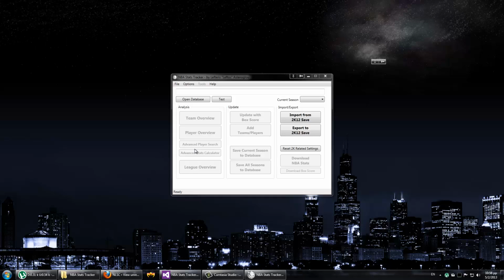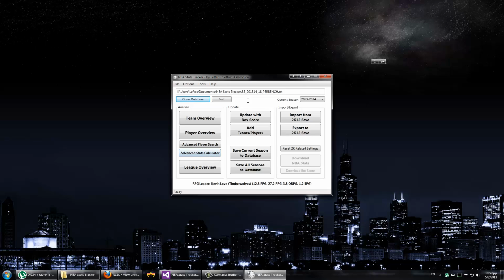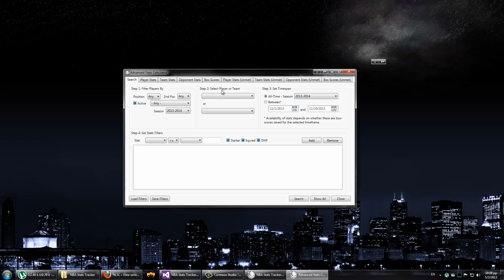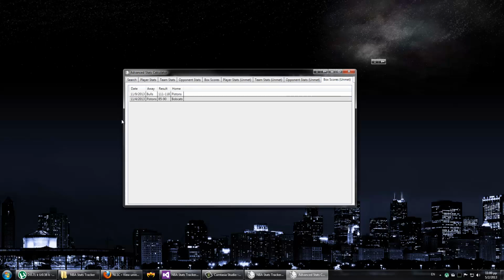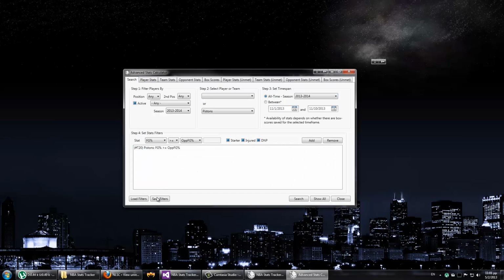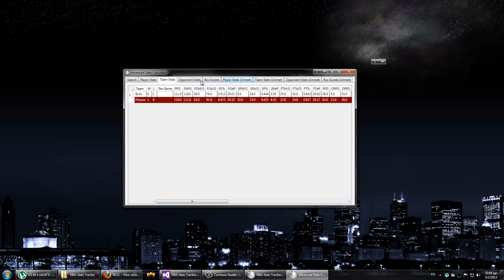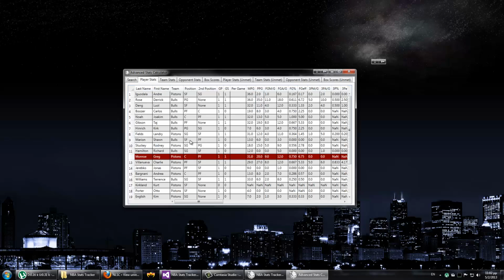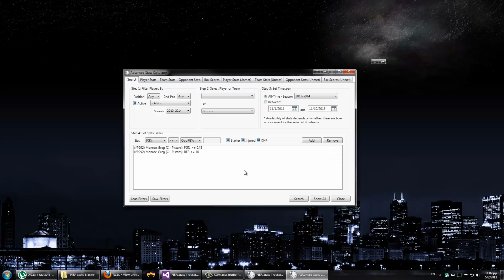NBA Stats Tracker v1.7 - Advanced Stats Calculator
Showcasing the best research tool included in NBA Stats Tracker v1.7.